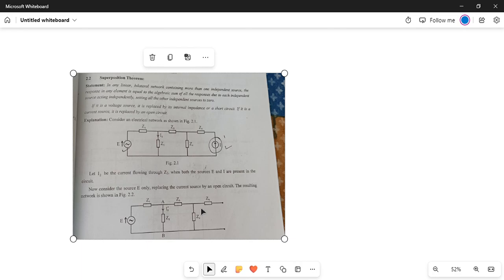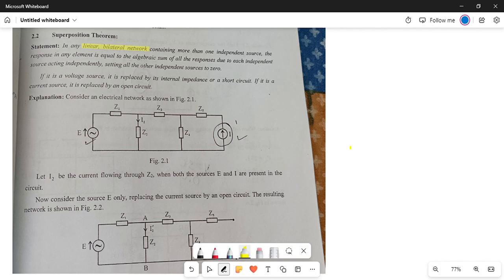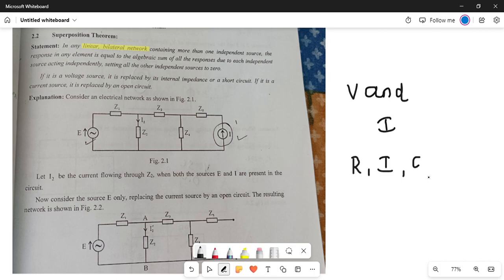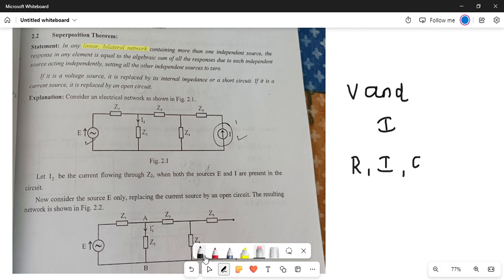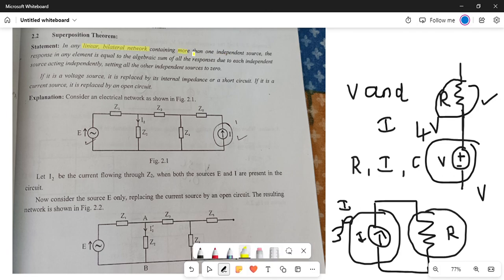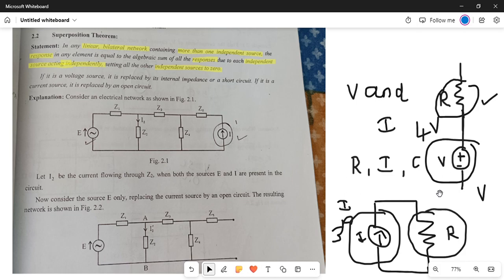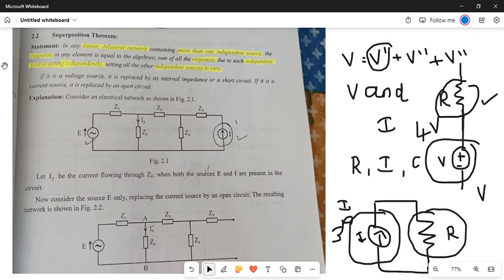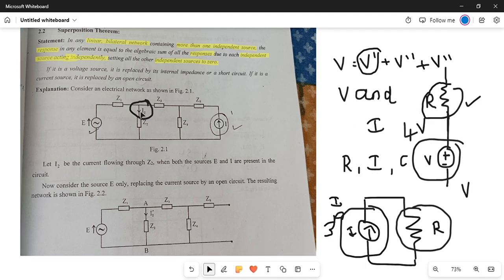superposition theorom introduction part -1